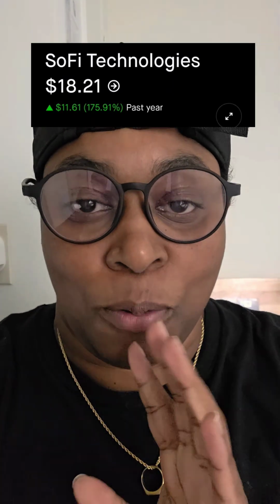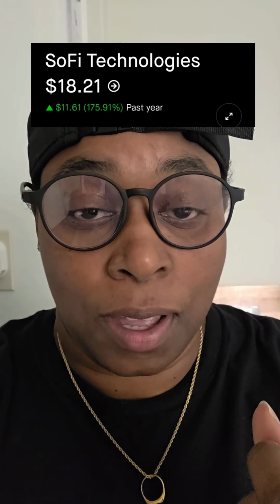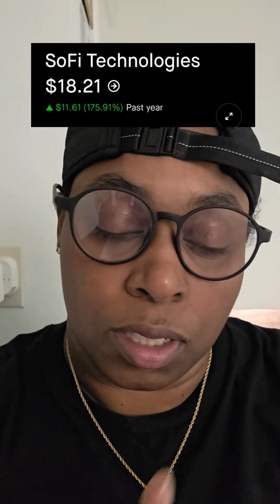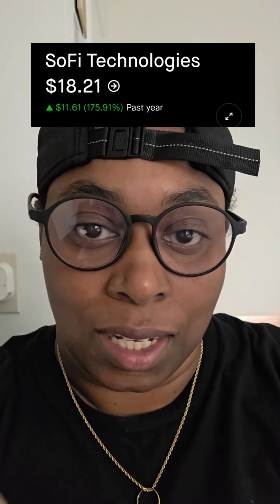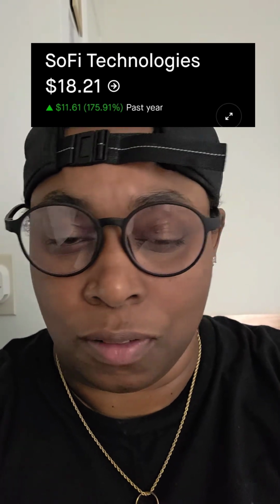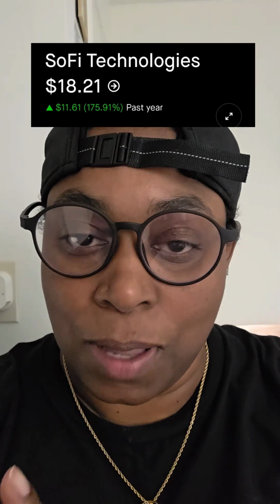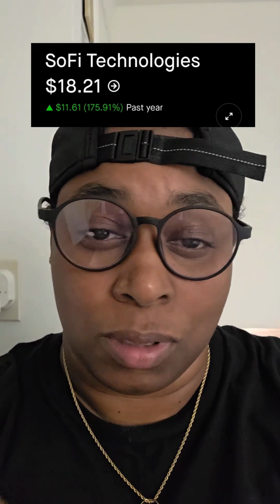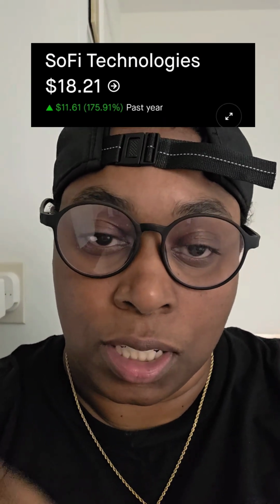Keep sofi on your Radar!